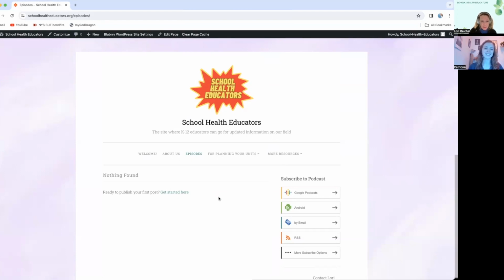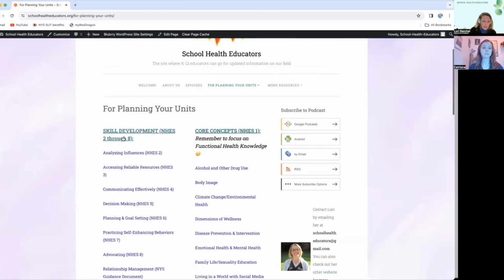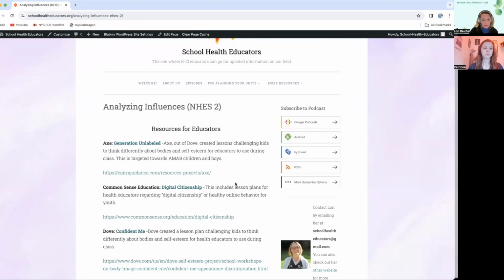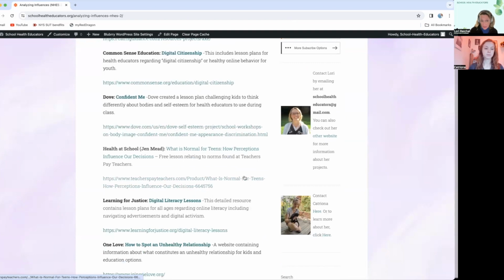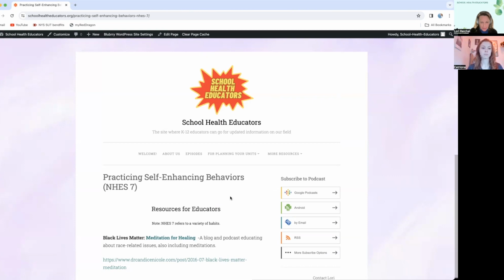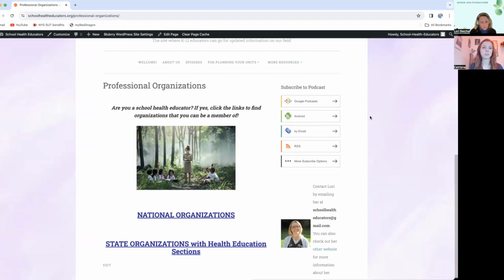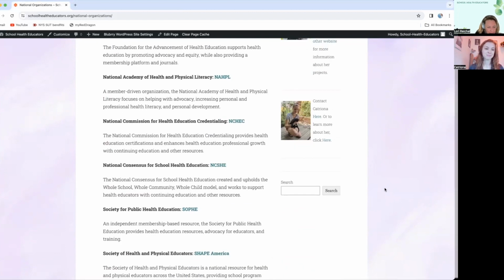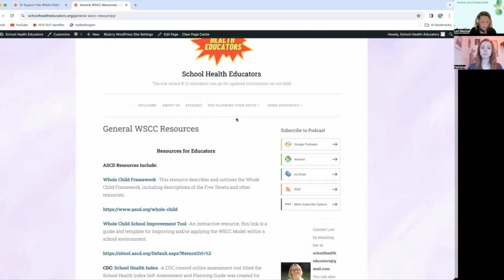The School Health Educators Web-site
Need a place to get more resources to strengthen your classroom teaching? Then check out the School Health Educators web-site! In this episode the two creators of this web-site, Lori Reichel and Catriona Lennstrom, discuss the tools found on this site.

Remember- this site is a work in progress. We need your help to make it better and better!